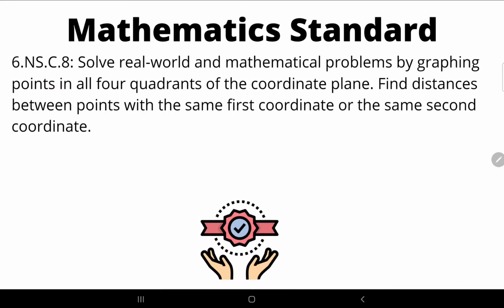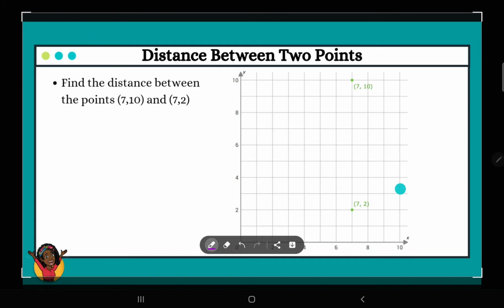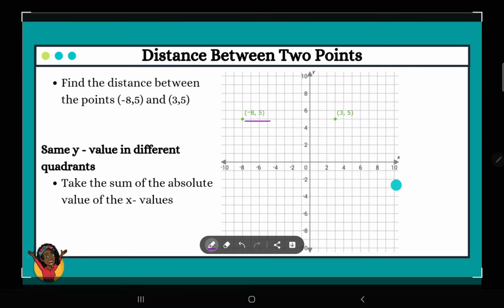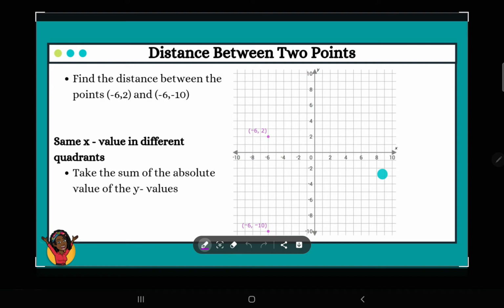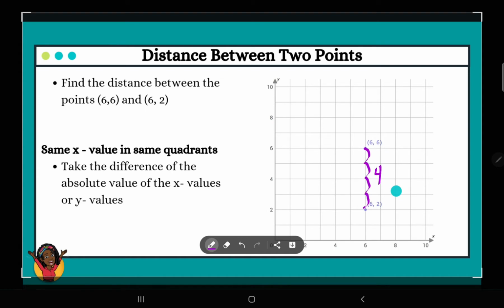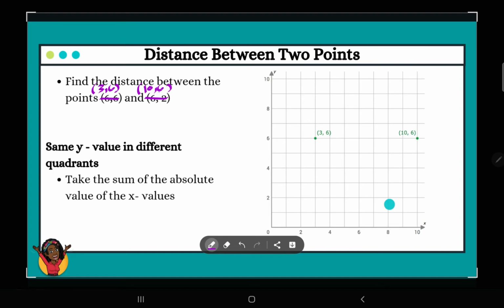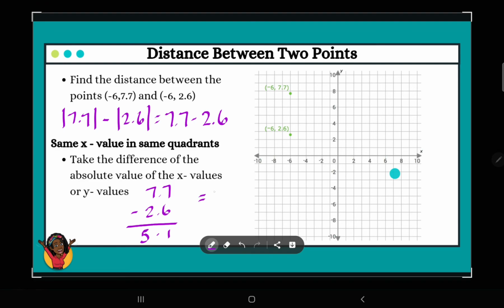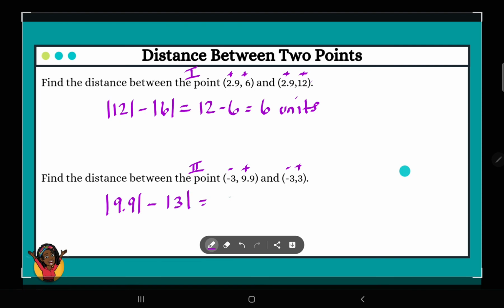6.53_Distance Between Two Points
This video teaches us how to calculate the distance between two points with a shared x or y value.